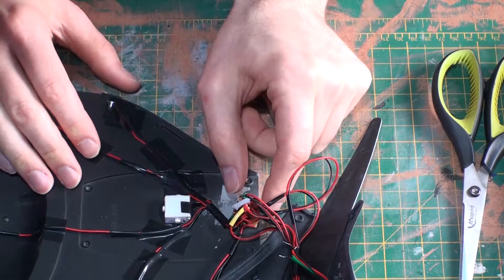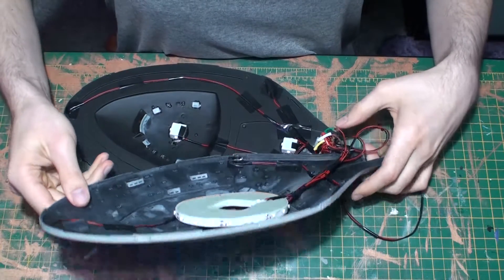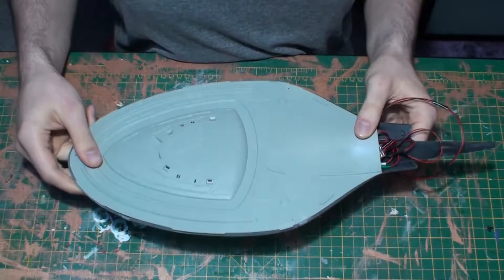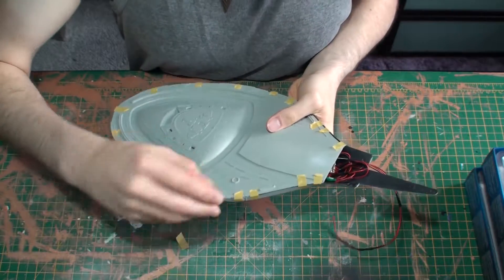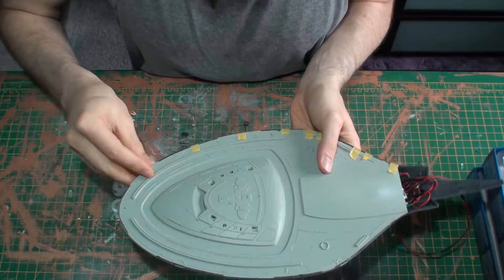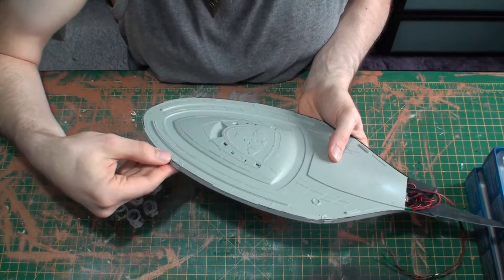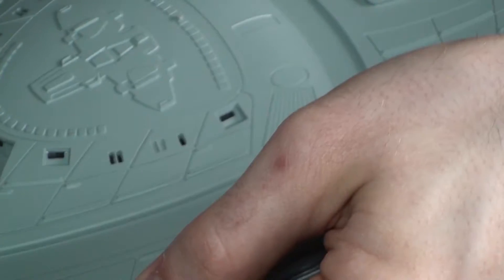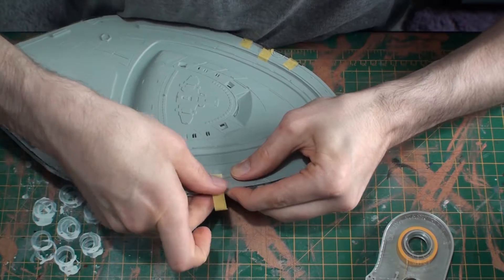Revell USS Voyager Model - Episode 40 - Saucer Section 6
We're bringing it all together now - in but a few moments we'll have a whole model!